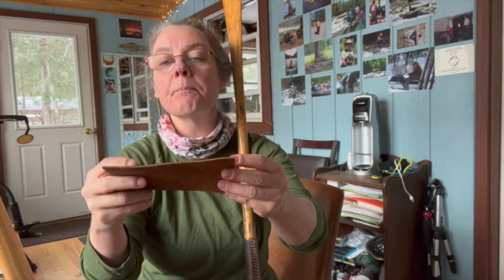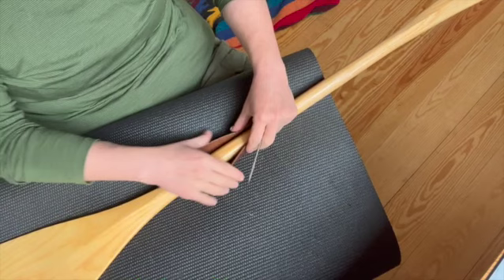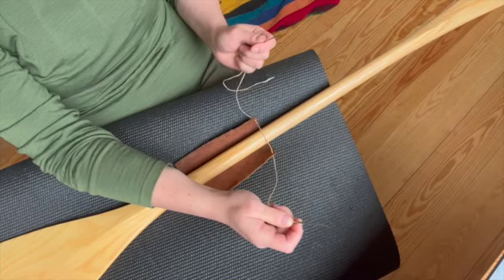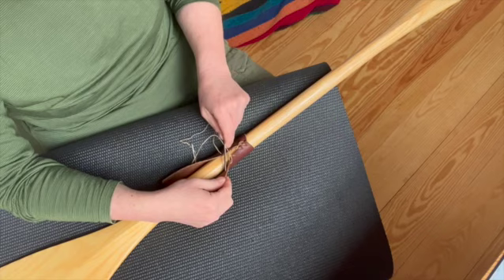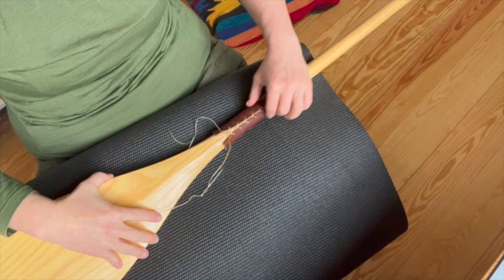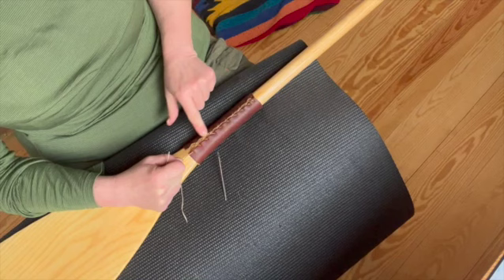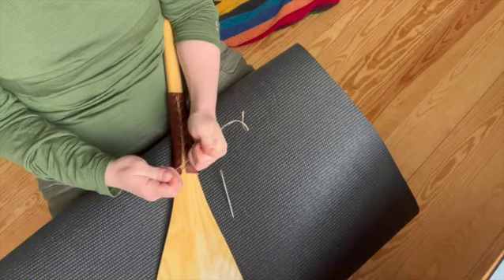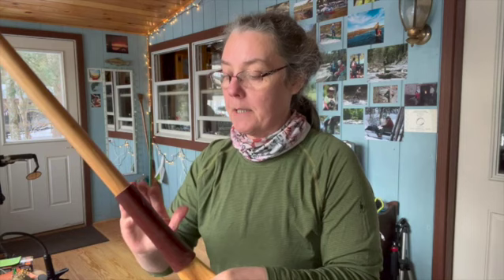3 Minutes with a Maine Guide # 73 Making a Leather Paddle Sleeve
Maine Guide Lisa DeHart explains how to sew a leather paddle sleeve onto a paddle.